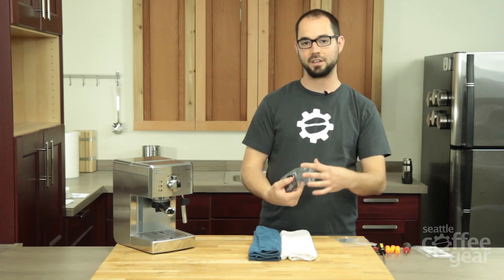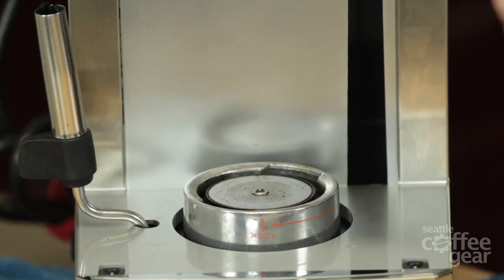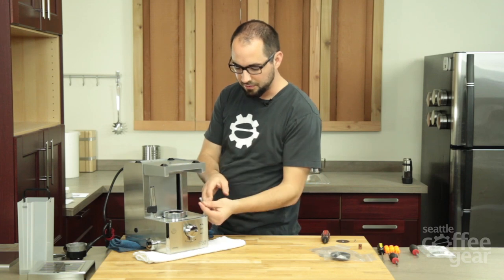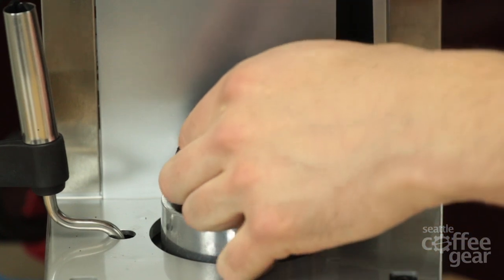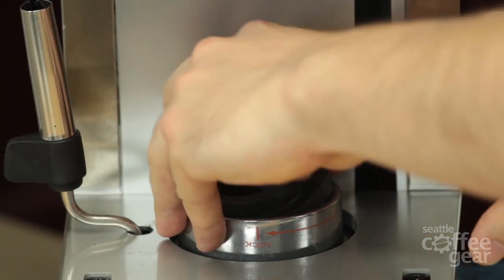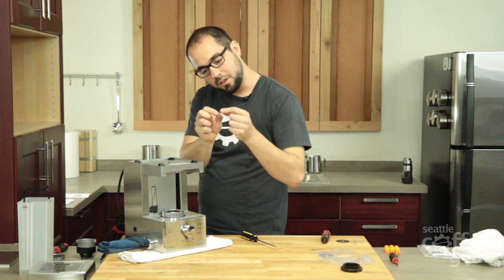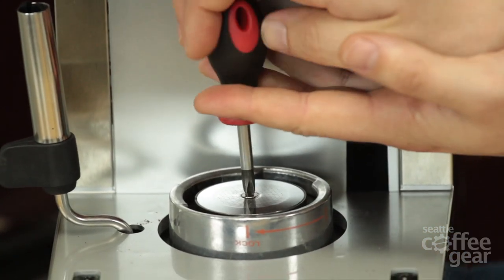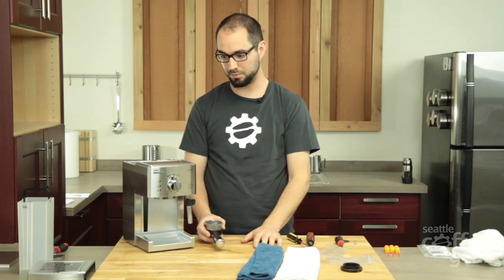Tech Tips: SCG's Tune Up Kit for Saeco Poemia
The Saeco Poemia is a compact espresso machine that is known for being a great value while delivering good coffee. In this video Brendan will show you how to install our tune up kit that will keep your machine clean and running.

For more information on the parts kit please visit our